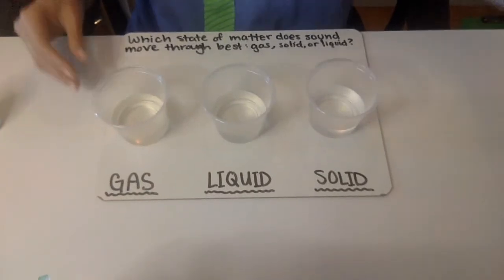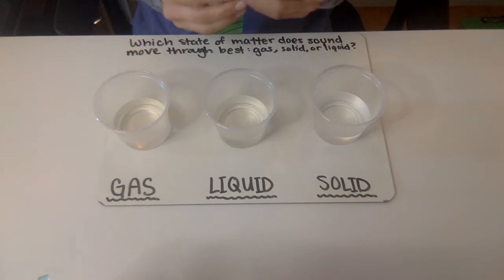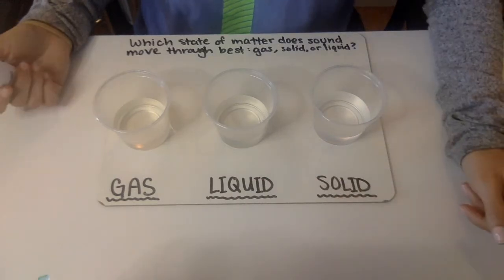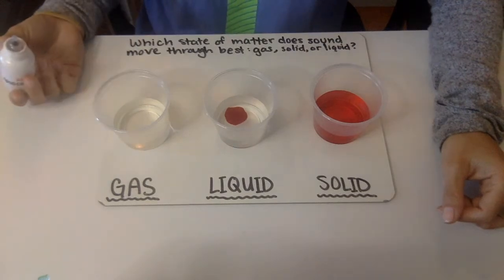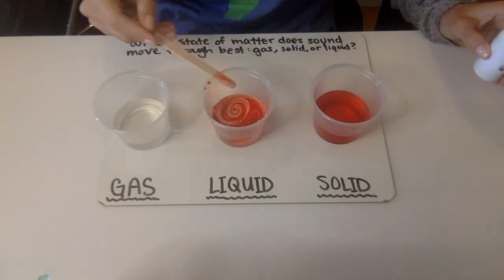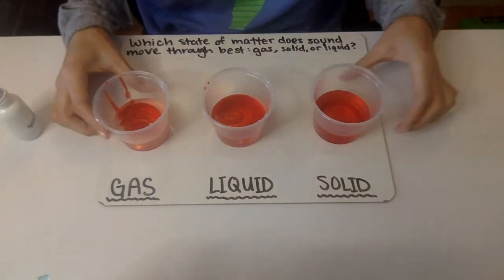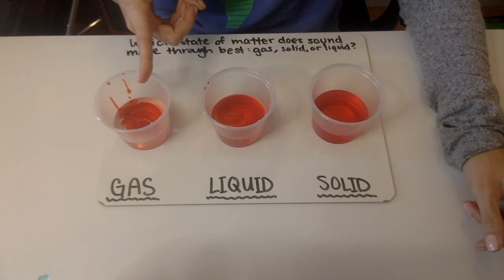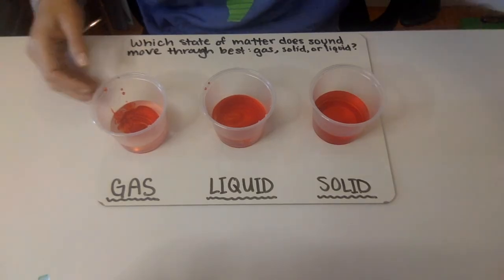Professor Egghead Live Class - 5/27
Live Awesome Science Experiments by Professor Egghead and Professor Aly!